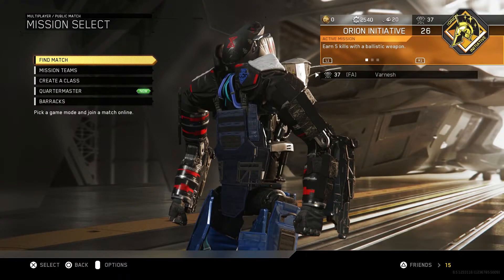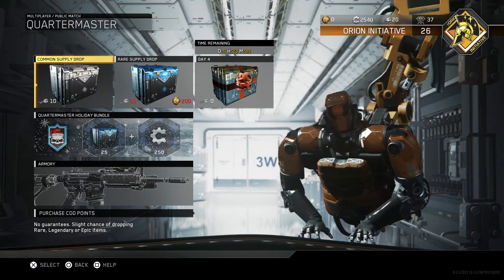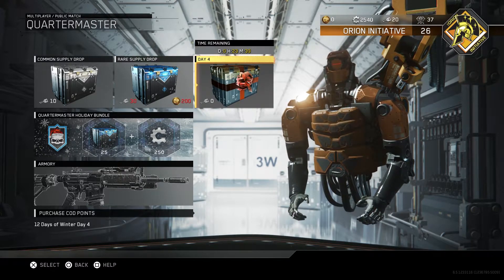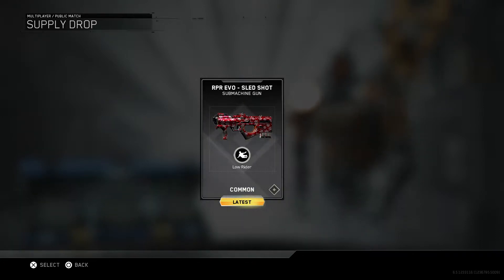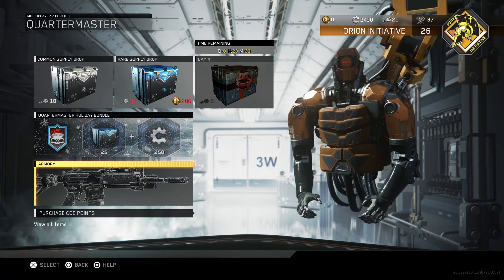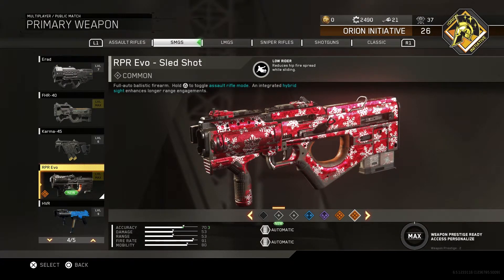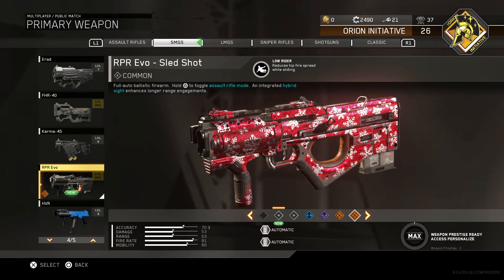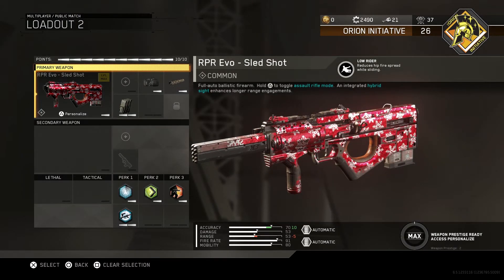Day 4 Reward - 12 Days of Winter in Infinite Warfare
Day 4 of the 12 Days of Winter is here for Call of Duty Infinite Warfare. Make sure to check back each day for the new Supply Drop rewards to see if you should take time away from family to log in and grab the bonus reward for the day.

Today's Reward is an Epic Salvage Drop: RPR Evo - Sled Shot
Should You Login? Yes!

Remastered maps and modes, and Genesis Holiday map are just the top of the present pile! Starting on December 21 and running through January 1, we will be offering some extremely cool gifts every day to Infinite Warfare players who log into the game.

These freebies range from big Salvage and Key bonuses, to winter-themed personalization items, and even winter-themed Common, Rare, and Legendary prototypes! Twelve Days, twelve awesome gifts for free, just for logging into the game. Just remember to log in every day from December 21 through January 1 to get that day’s bonus.

But wait, there’s even more! We’ll have even more announcements coming up, along with additional special bonuses heading your way throughout TisTheSeason including some Double XP events and more, so stay frosty!